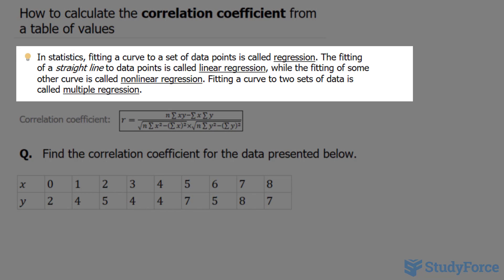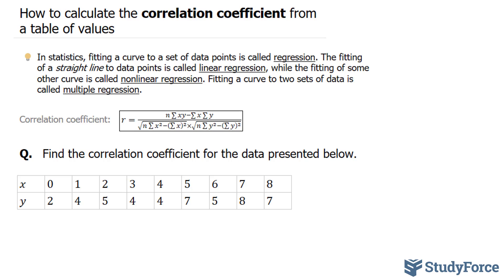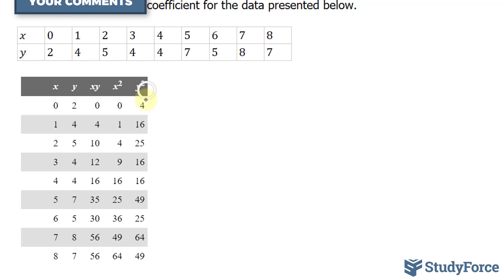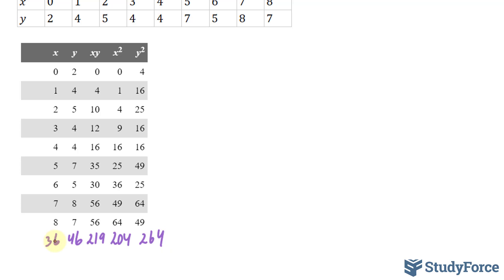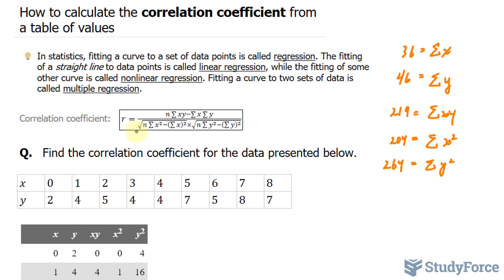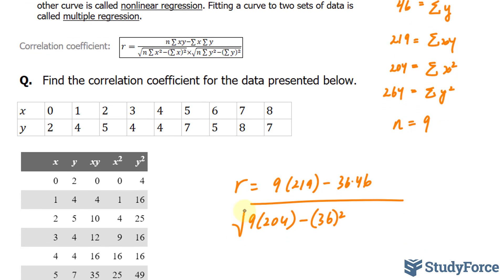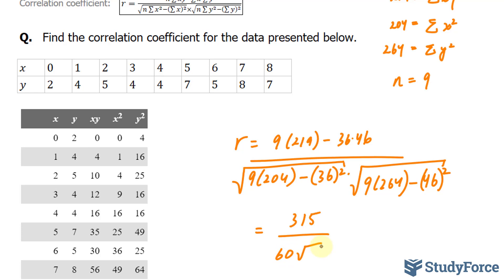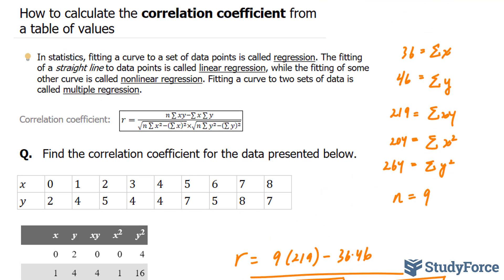📚 How to calculate the correlation coefficient from a table of values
In statistics, fitting a curve to a set of data points is called regression. The fitting of a straight line to data points is called linear regression, while the fitting of some other curve is called nonlinear regression. Fitting a curve to two sets of data is called multiple regression.

Correlation coefficient:   (r=(n∑▒xy−∑▒x ∑▒y)/(√(n∑▒x^2 −(∑▒x)^2 )×√(n∑▒y^2 −(∑▒y)^2 )))

Q.   Find the correlation coefficient for the data presented below.

x 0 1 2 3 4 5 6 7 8
y 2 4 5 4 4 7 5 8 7